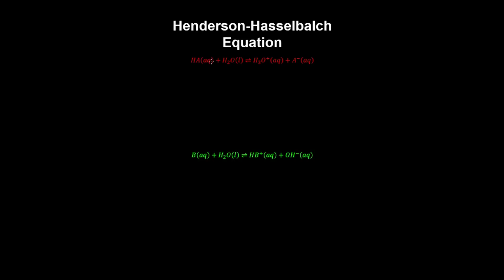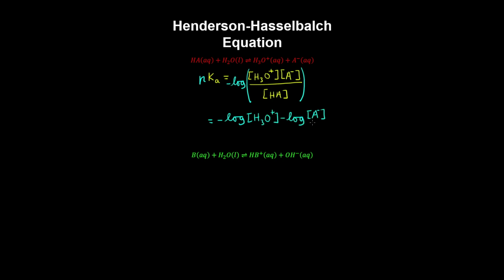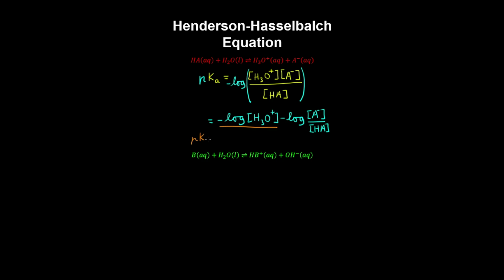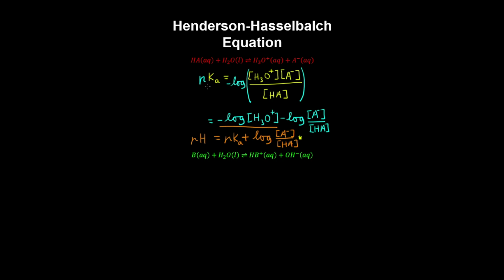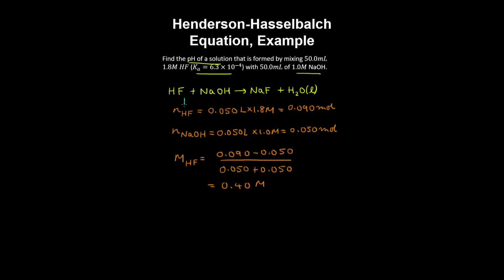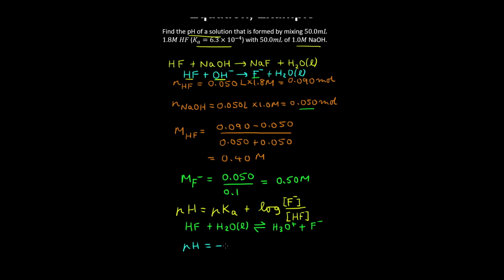Henderson-Hasselbalch Equation, Buffers, pKa, pH - Chemistry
This video explains the Henderson-Hasselbalch equation for buffers from weak acids and bases, including derivation and worked example.

0:00 Henderson-Hasselbalch equation
2:03 Worked example